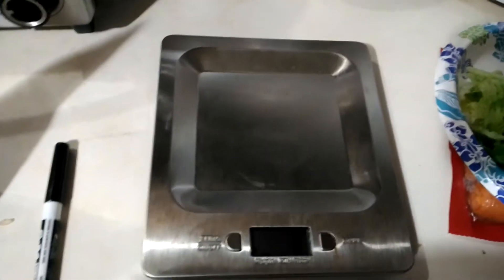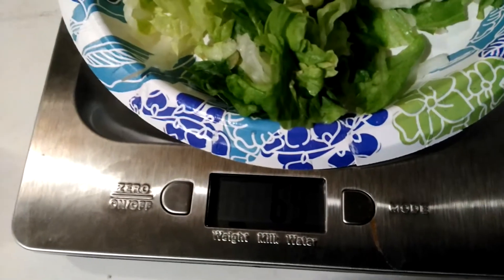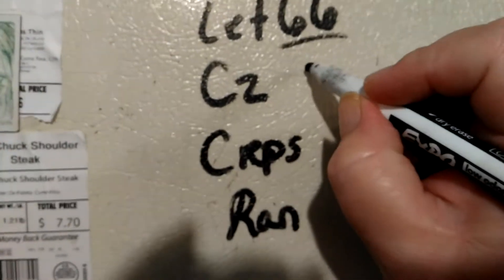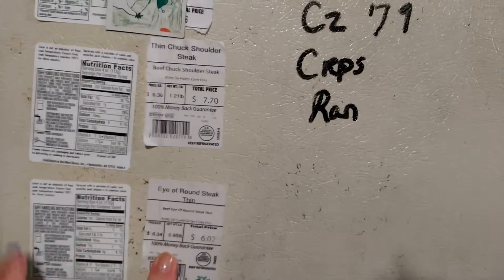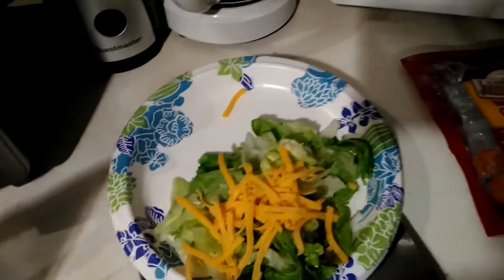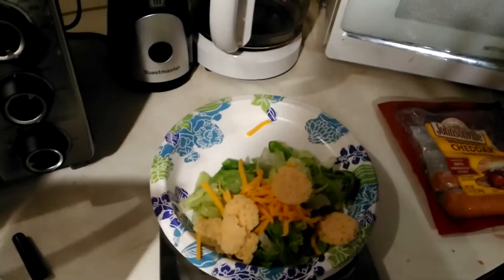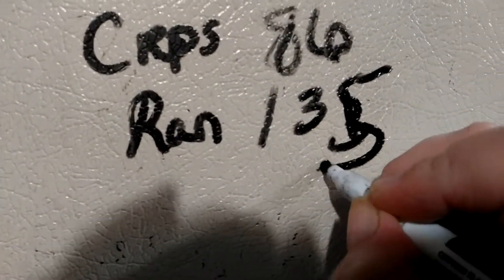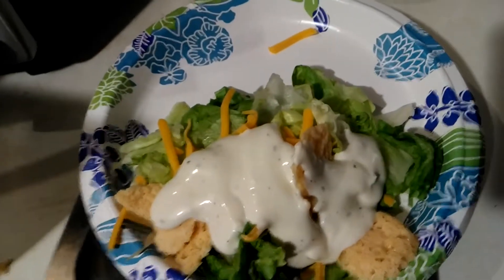How I measure a super lazy keto meal. Macros below!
What all I ate
Johnsonville - Cheddar Smoked Sausage, 1 Sausage 63g
Ocean Mist Farms - Iceberg Lettuce, 54 gram
Great Value - Mild Shredded Cheddar Cheese (by Grams), 14 g
Mrs. Cubbison's - Cheese crisps, 11 g
Kraft - Classic Ranch Anything Dressing - New, 49 gram

Macros for this whole meal
Calories 496
Carbs 6g
Fat 44g
Protein 22g